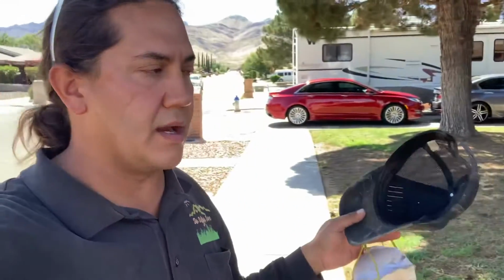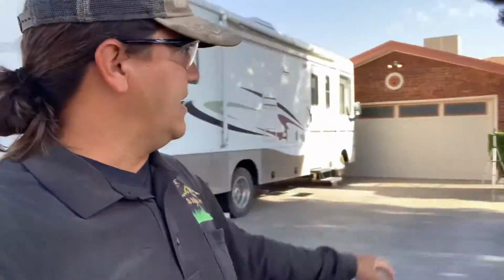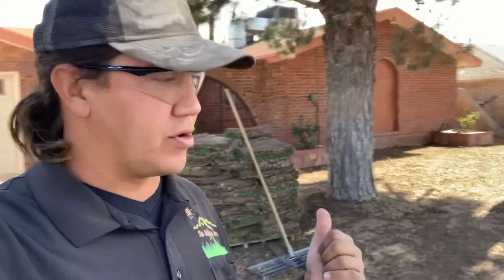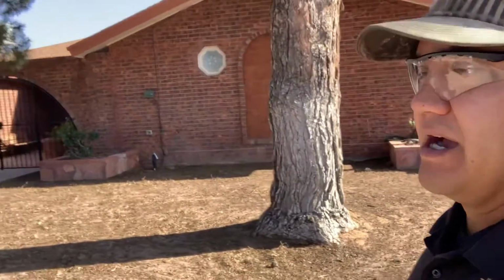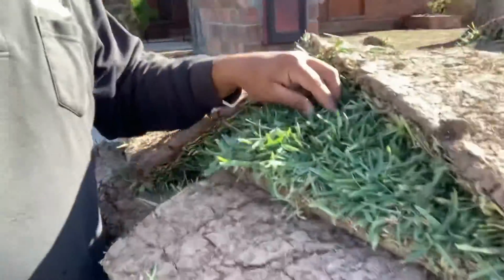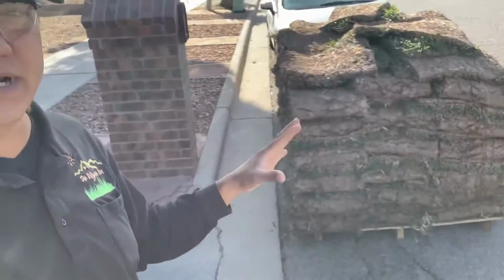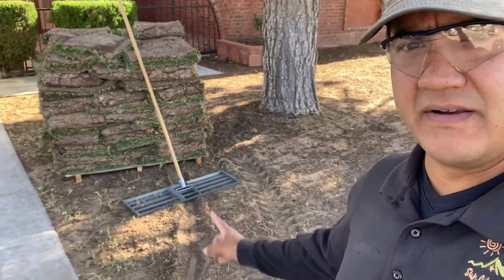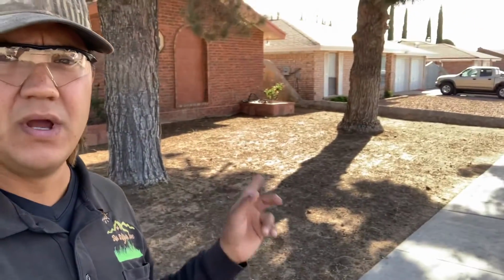St. Augustine SOD Installation | El Paso Texas Lawn Care 2022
Today we installed some St. Augustine Palmetto SOD. The installation process is the exact same however these prices of SOD were on another level. They about the same width but much longer than your typical Bermuda sod that delivered here in West Texas.

Lawn Care advice from Sun City Lawn Care. How we grow grass in a desert environment.

Musician: ASHUTOSH